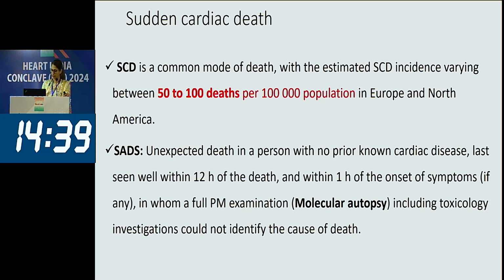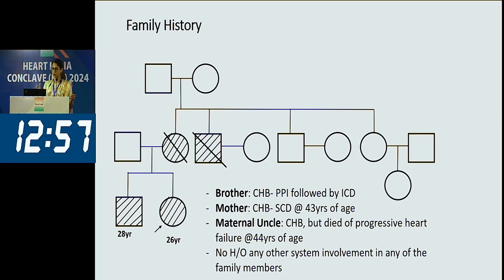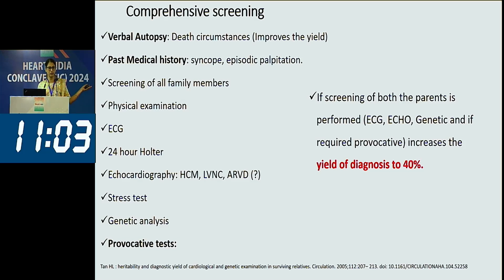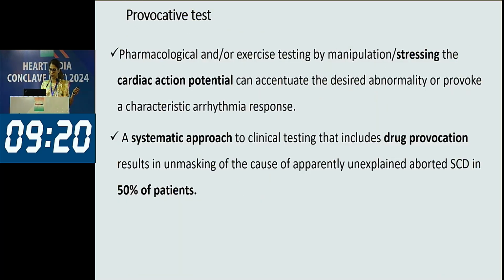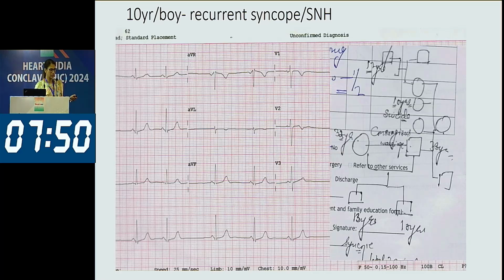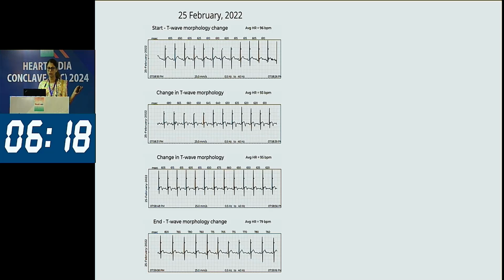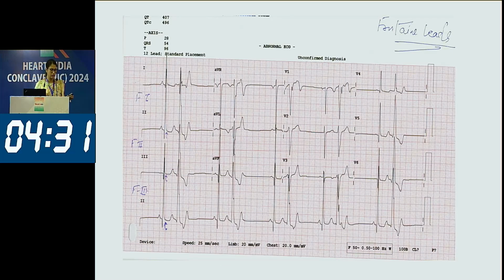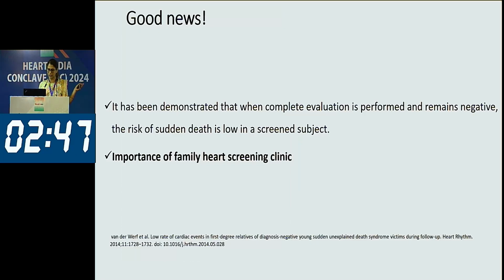Sudden Cardiac Arrest- How to Approach - Dr Daljeet Kaur